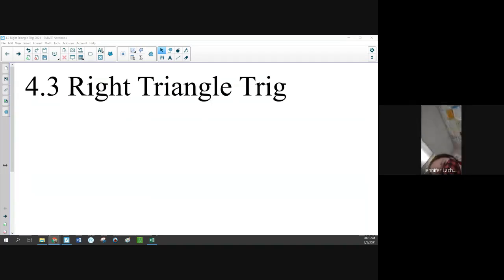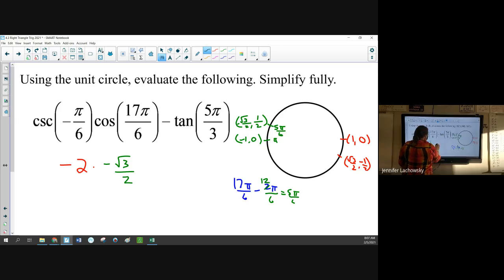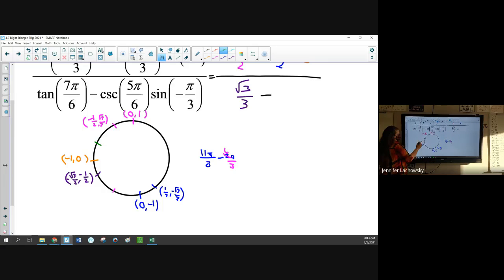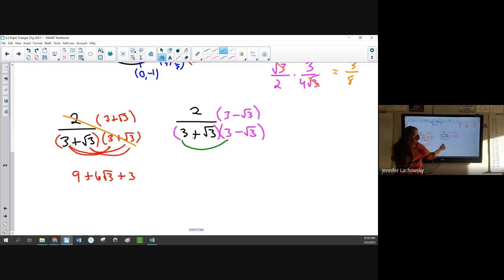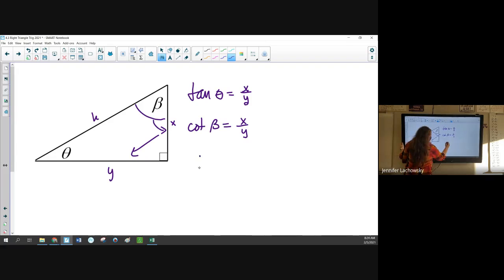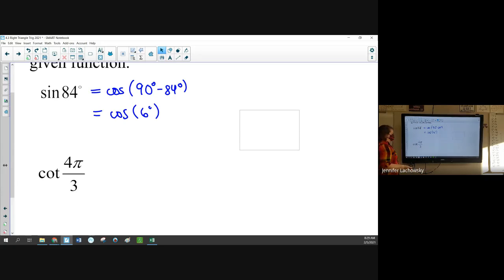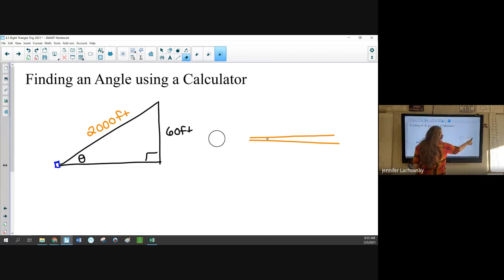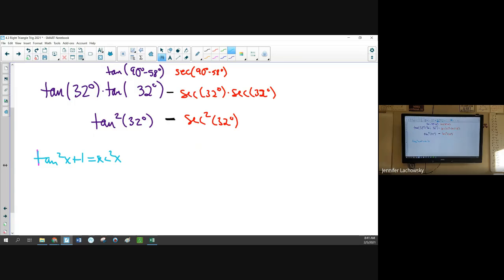2/5/21 4.3 Notes Right Triangle Trig